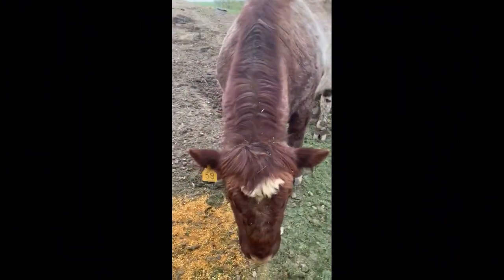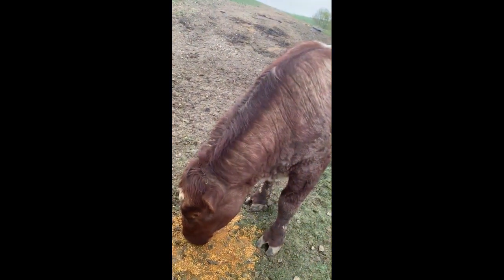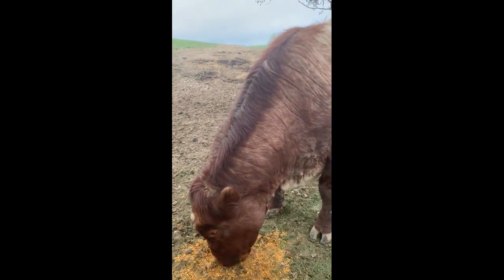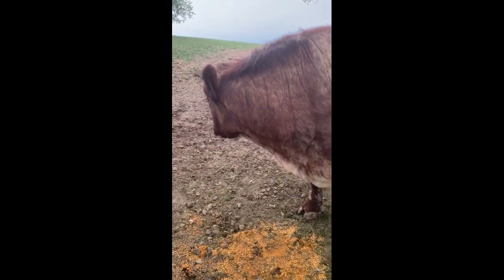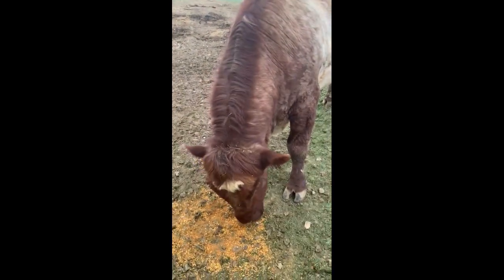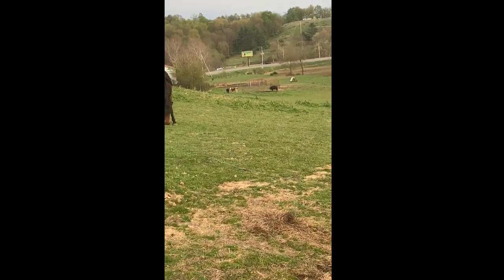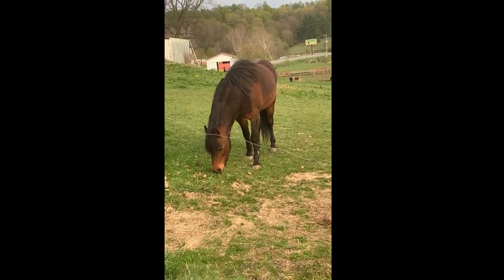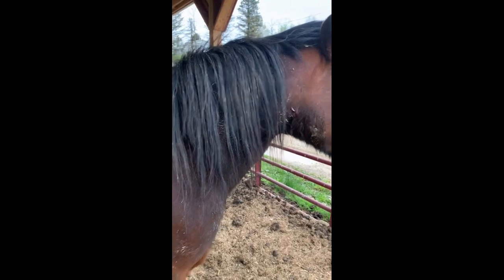Would ya look at that!!!!